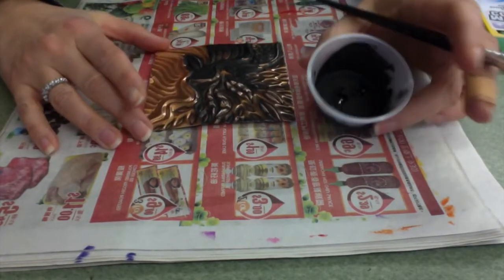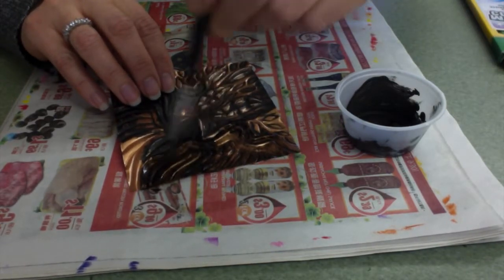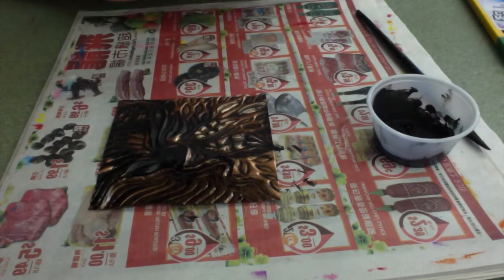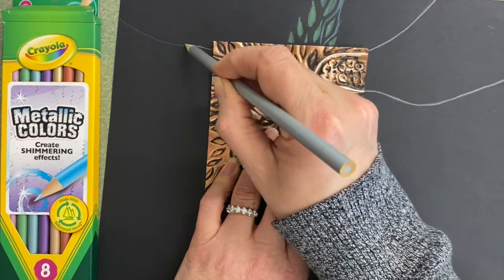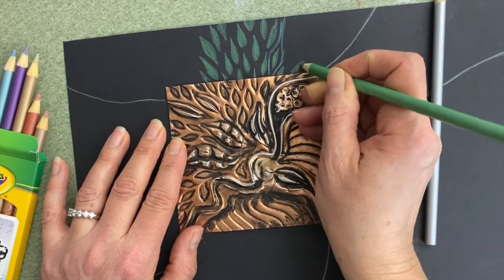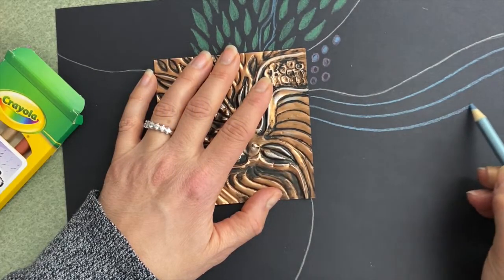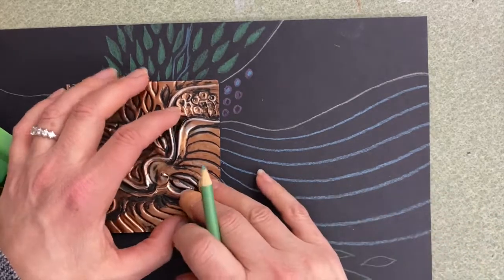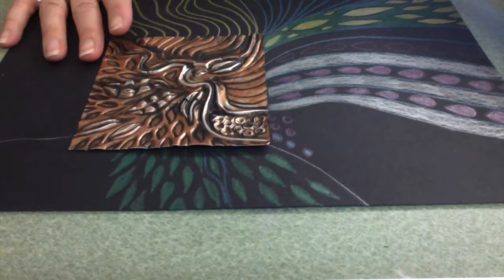Foil Repoussé Part 2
After using the repoussé technique on foil, learn how to incorporate other materials to extend your design as a pattern and rhythm.